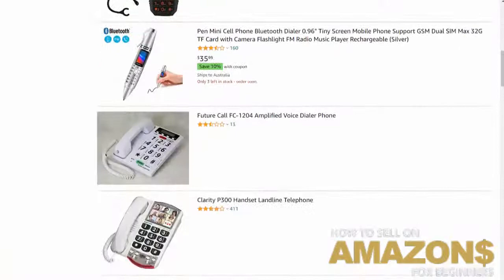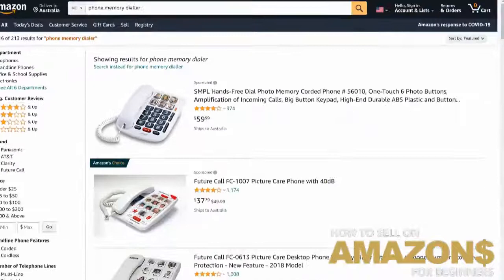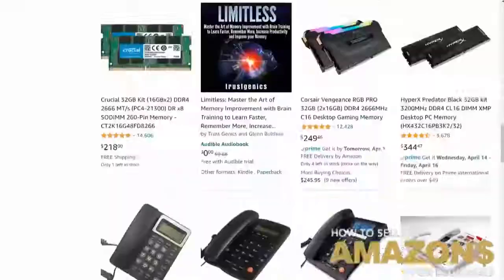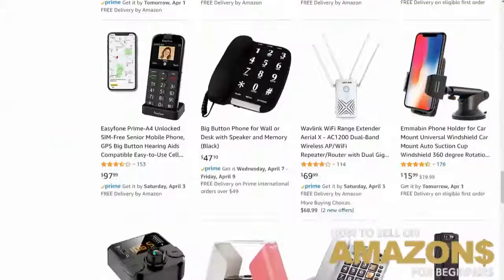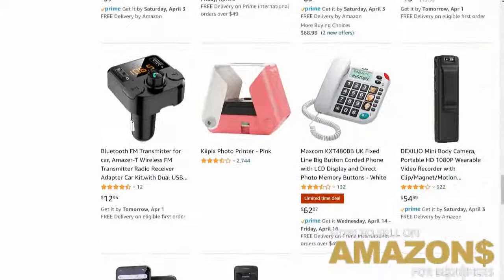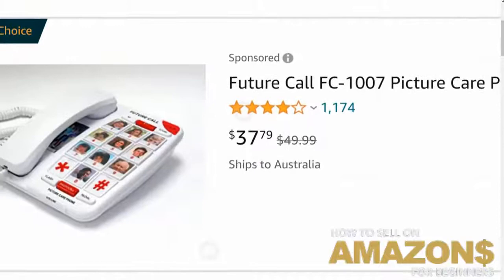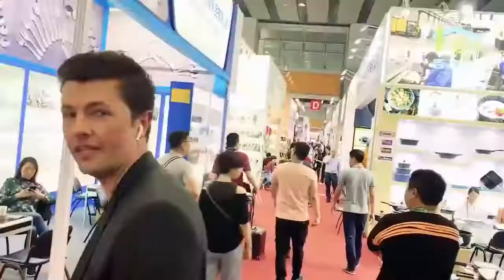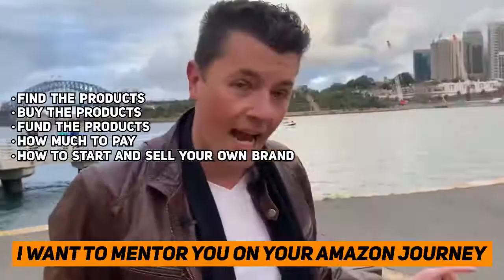Products To Sell On Amazon Australia - Alexander AMZ Product Launcher